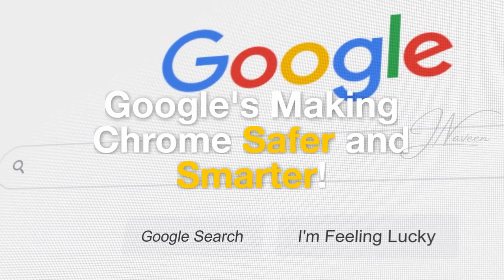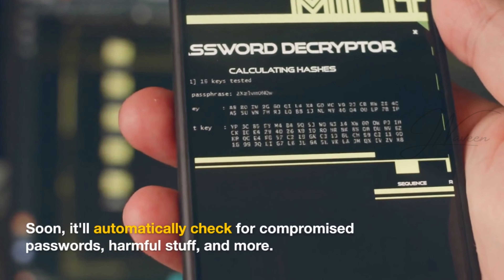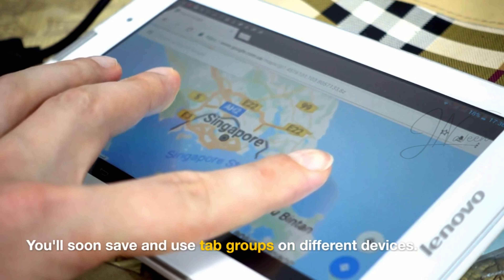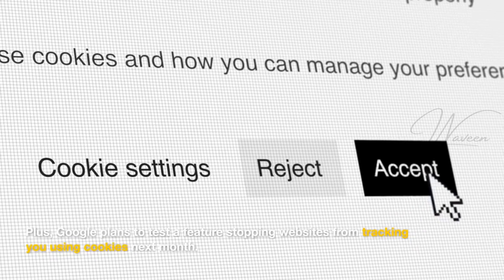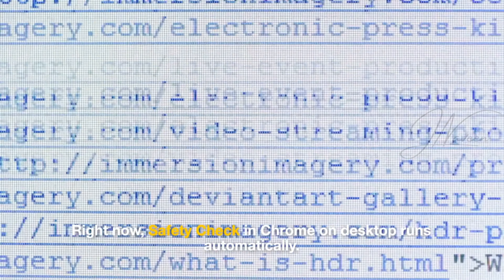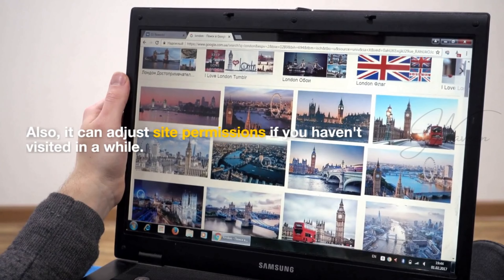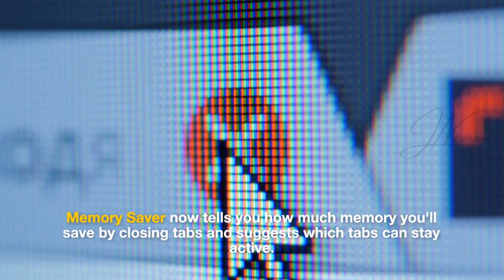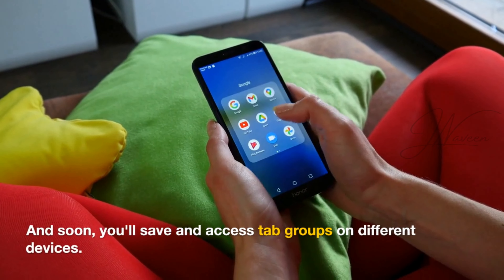Google's Making Chrome Safer and Smarter!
Discover the latest upgrades making Chrome your ultimate browsing companion! 🚀

Safety Check now runs in the background, alerting you about compromised passwords and potential threats. Memory Saver steps in, suggesting tabs to close and save memory while guiding you on which tabs are crucial to keep open.

Exciting news: you can now save and access tab groups across multiple devices! But wait, there's more – Google is working on 'Tracking Protection' to enhance your online privacy.

Stay ahead with these upcoming enhancements for Safety Check, Memory Saver, and tab groups. Safety Check identifies compromised passwords and harmful extensions automatically. Memory Saver not only indicates memory-saving potential but also guides your tab management.

Coming soon: seamless access to your saved tab groups across various devices! Keep your Chrome experience safer and smarter than ever before. 🌟